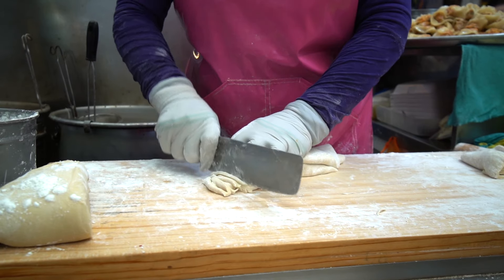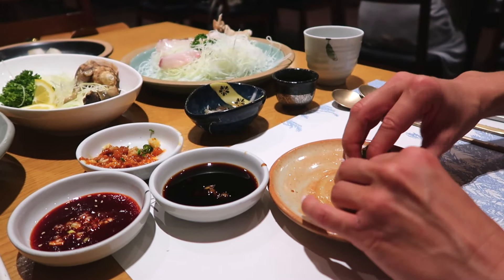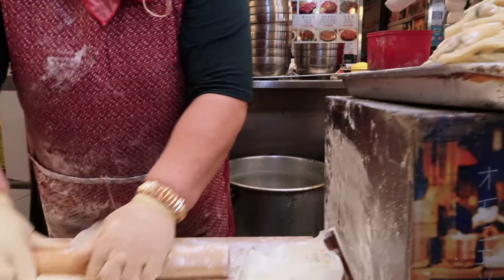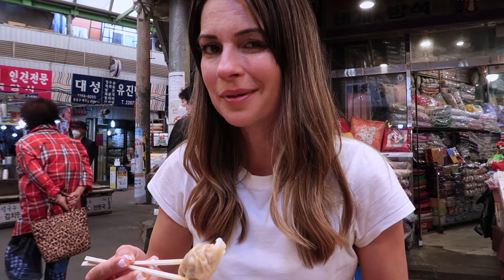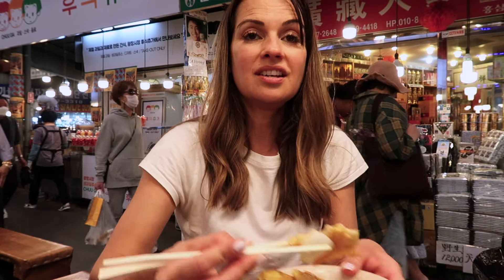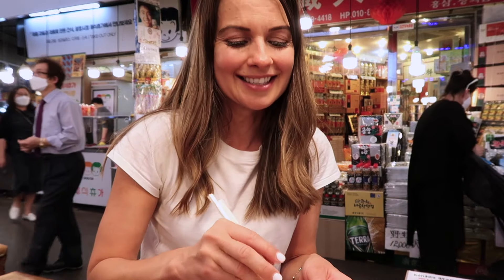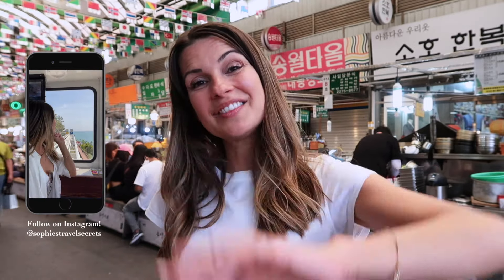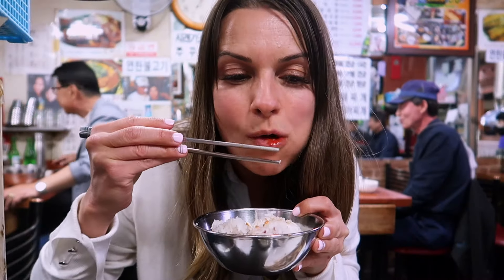TOP 5 KOREAN STREET EATS TO TRY! // Gwangjang Market Food Tour (South Korea's largest market)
A food & travel channel showing you the BEST of Seoul! IIn this episode, we go on a Korean street food tour at South Korea’s oldest and largest traditional market, Gwangjang Market - a must do when you come to Seoul! We try the most popular street eats from gimbap (Korean rice rolls) to bungeoppang (fish shaped bread), & MORE! Perfect to watch if it's your first going to Korea and wondering what to to eat!

TUNES:
All tracks are from Epidemic Sounds

With your love and support, I can produce more travel guides. ❤️🤗